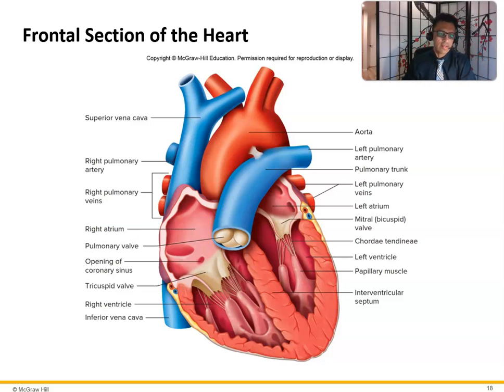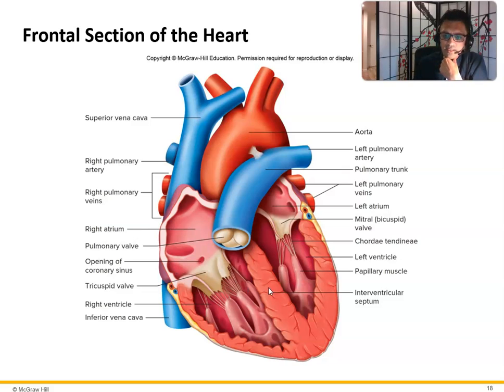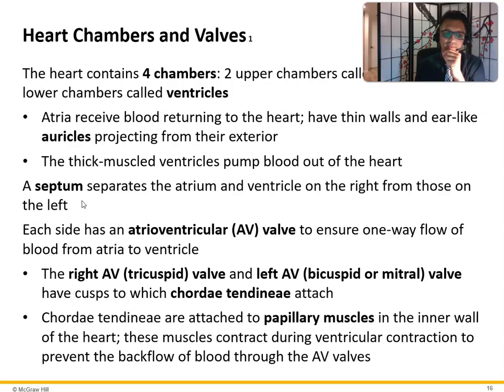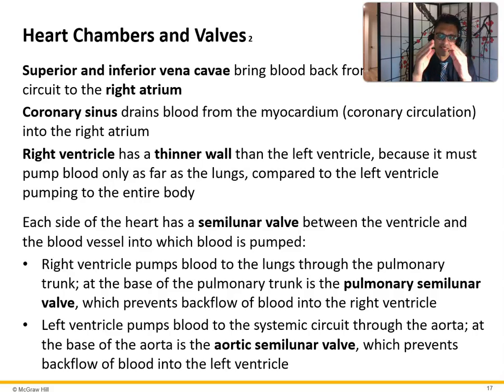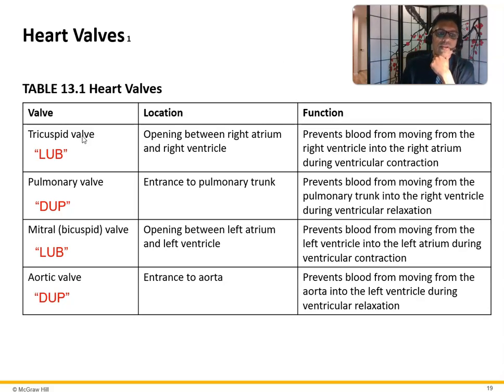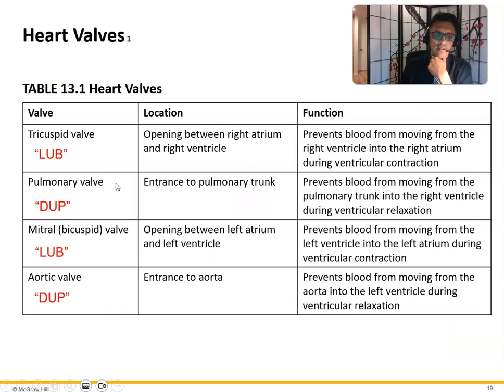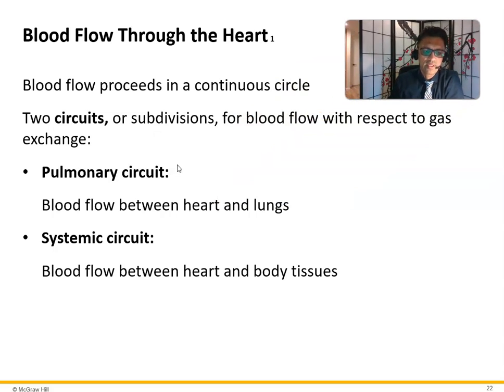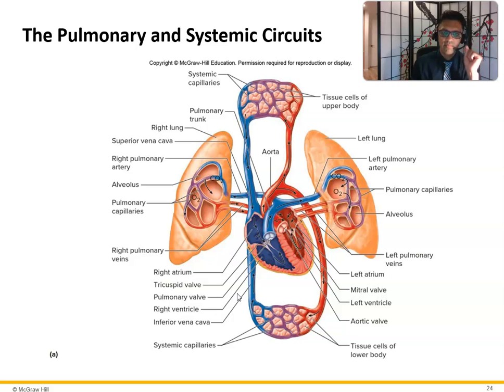Ch 13 Blood Flow Through The Heart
This video will go over the blood flow from the superior vena cava, inferior vena cava, through the chambers, to the lungs, and back to the system.